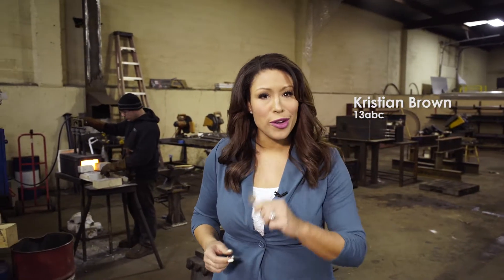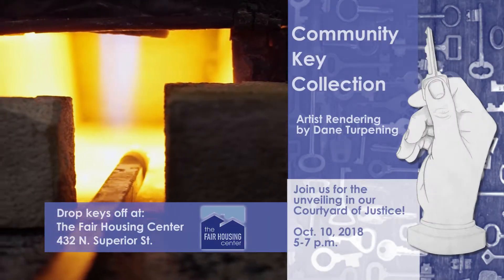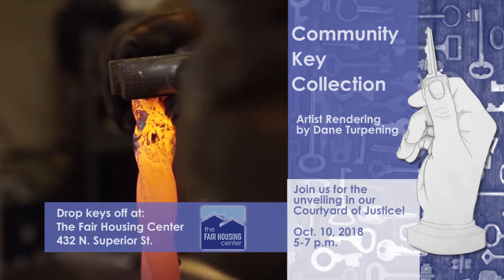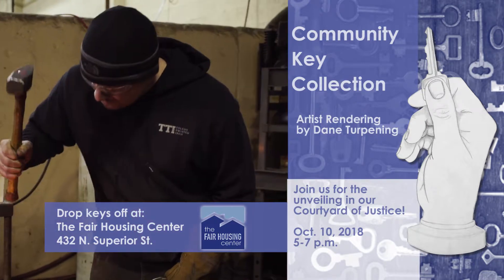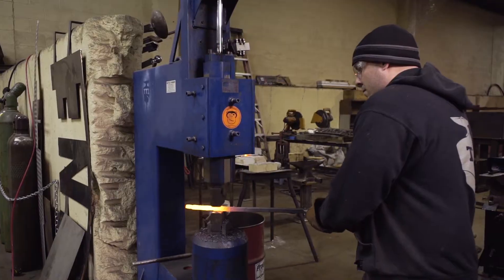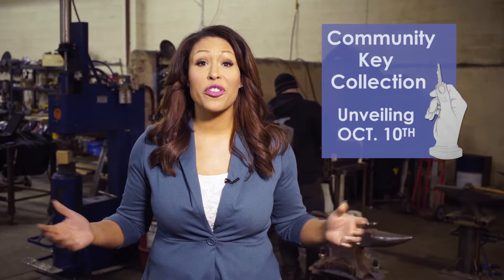Toledo Fair Housing Key Collection 3